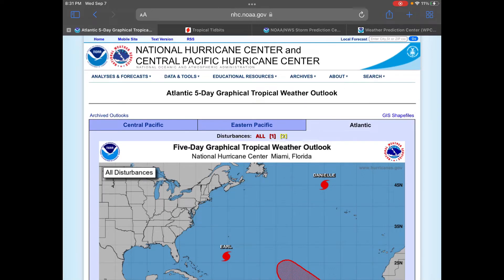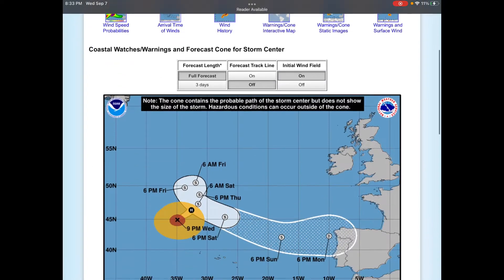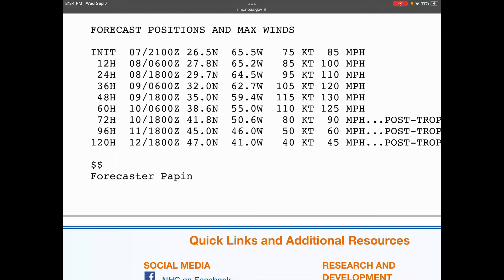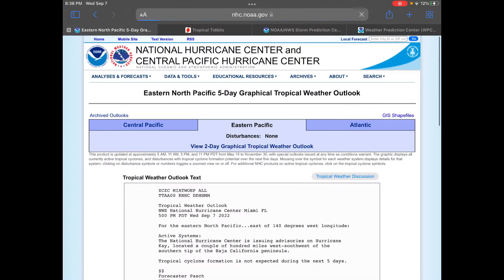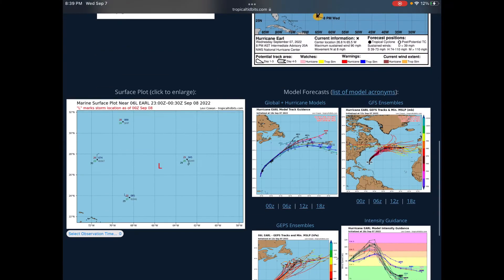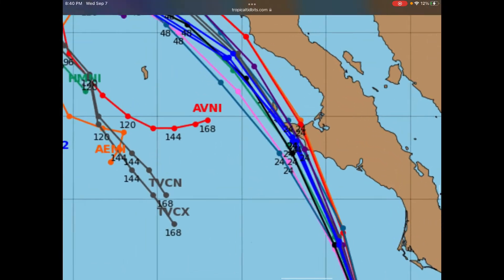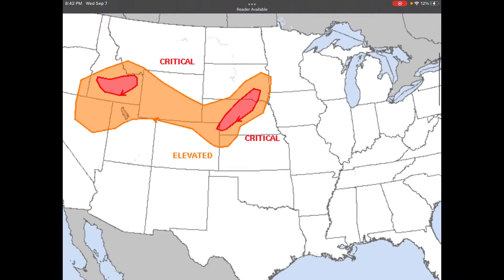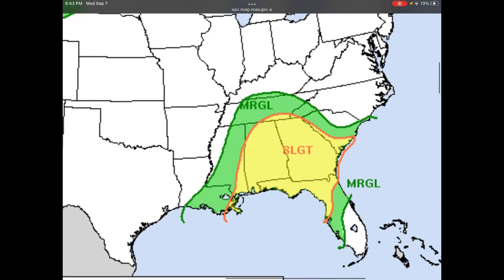Tropical And United States Weather Update, September 7 - 8, 2022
Time Stamps:
Tropical Update: 0:42
United States Update: 9:28